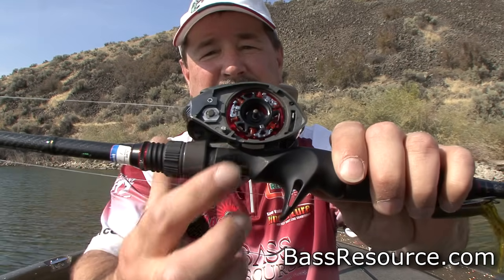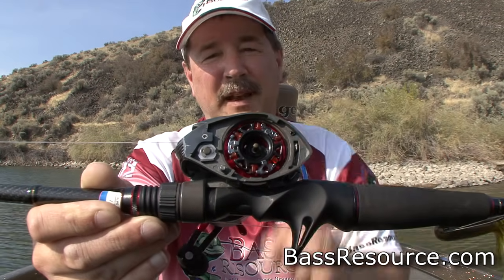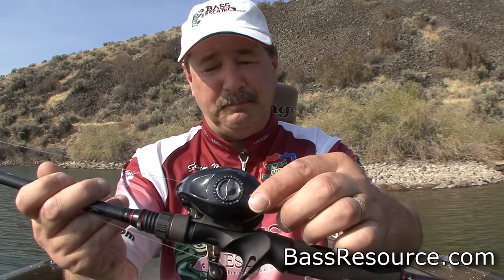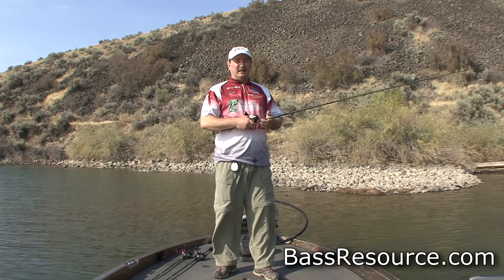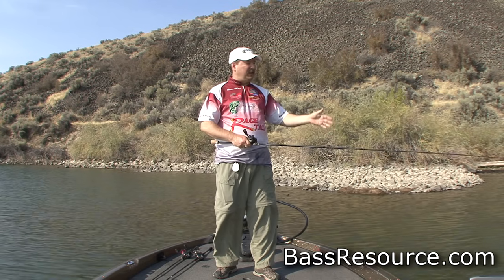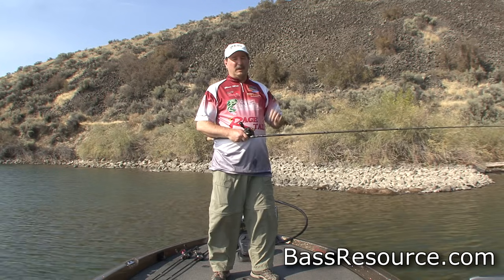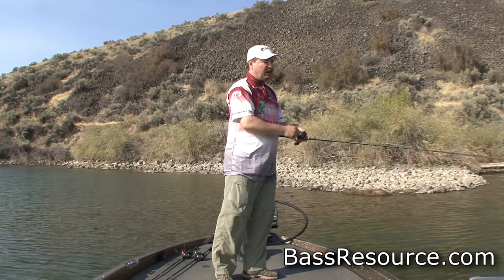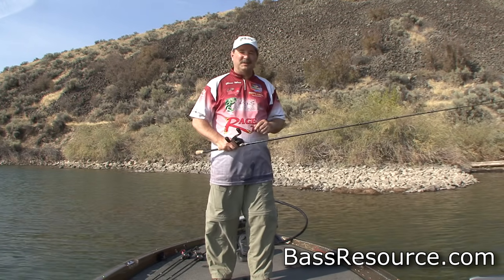How To Cast A Baitcaster | How To Adjust A Baitcasting Reel | Fishing Reel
How To Cast A Baitcasting Reel In Depth! Learn how to prevent backlashes, and how to adjust pin, magnetic, and centrifugal baitcasting fishing reels, plus casting techniques to reduce backlashes. If you're casting a baitcaster for the first time, this will help you. Stop backlashing now!

Yes, the centrifugal and spool tension names are wrong on the baitcasting reel.  However, the methods explained for adjusting the fishing reel, regardless of what you call each reel component, are still correct.  Therefore, this video is still accurate and valuable.

The Pinnacle reels and rods used in this video are no longer made.